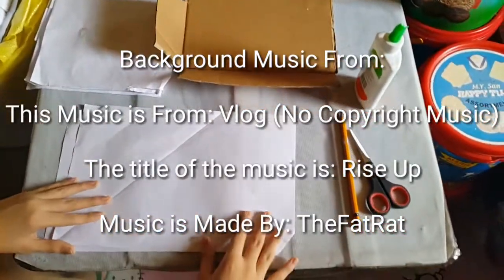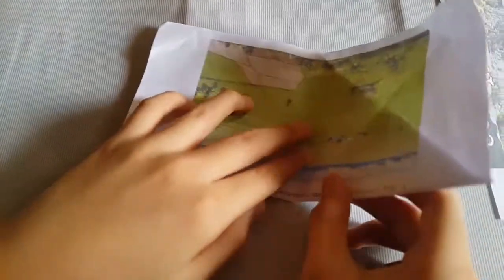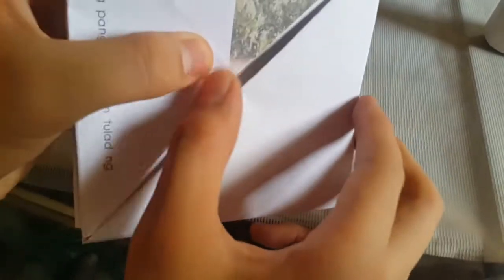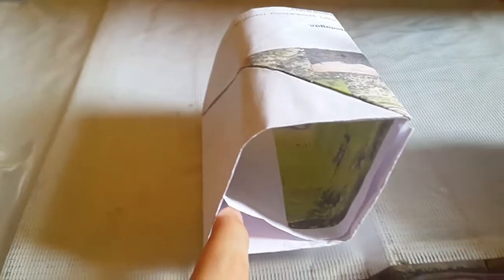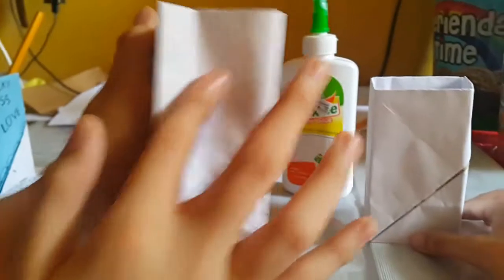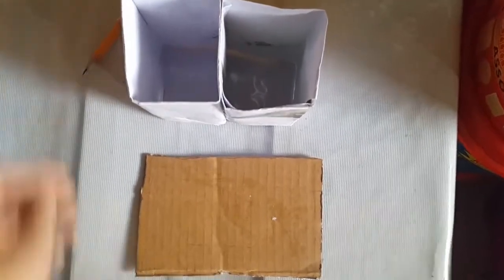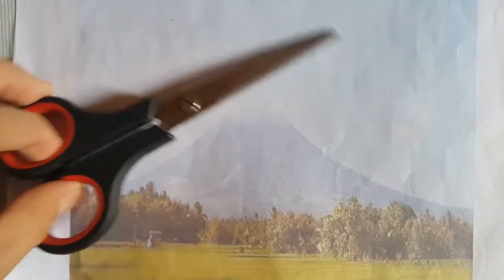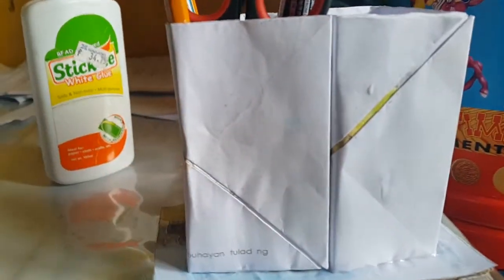My Brother Making An Origami Recycled Pencil Holder (His Project in School) God bless us all.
STAY SAFE AND GOD BLESS US ALL PO!!

-JECKY ROSS
-KA JECKY ROSS